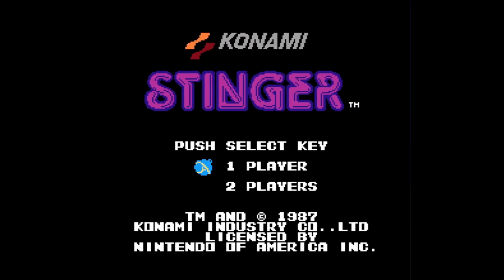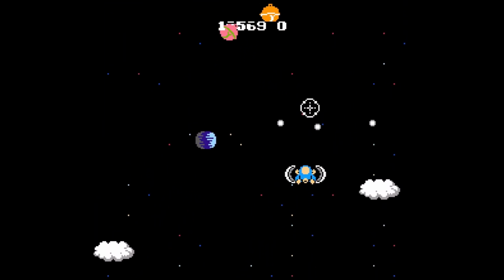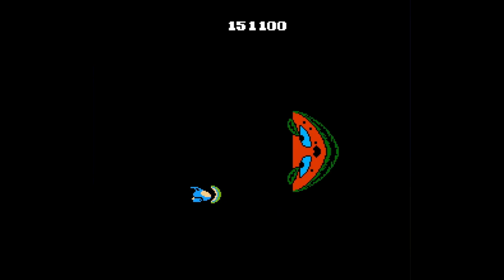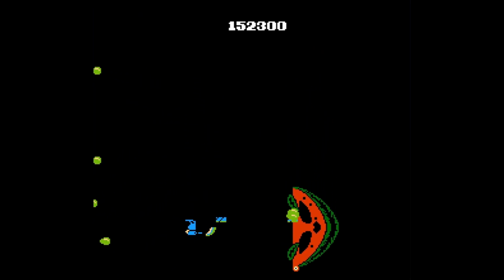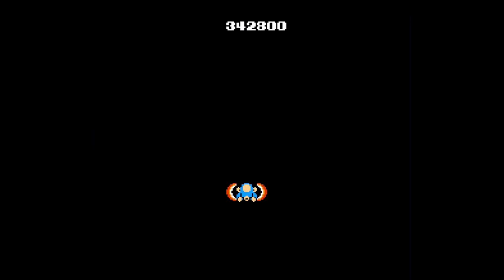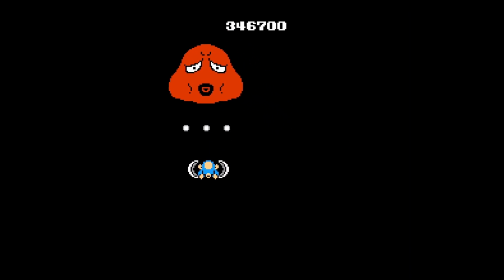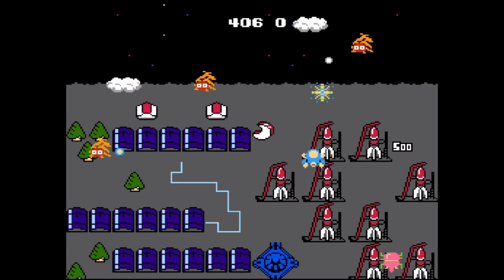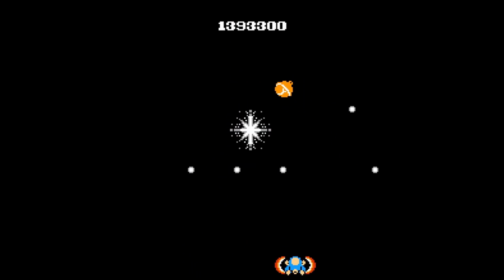Like a Boss: Stinger (NES)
Let's learn how to blast our way through the bosses of Konami's strangest two-player flying shooter for the NES!